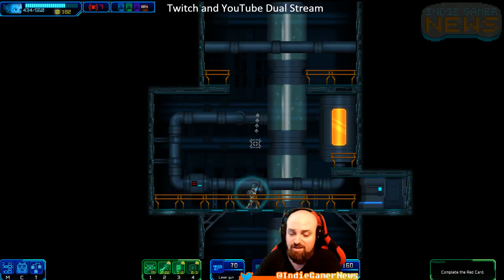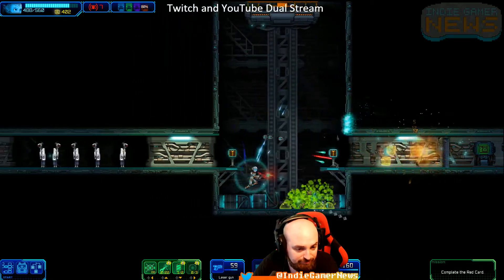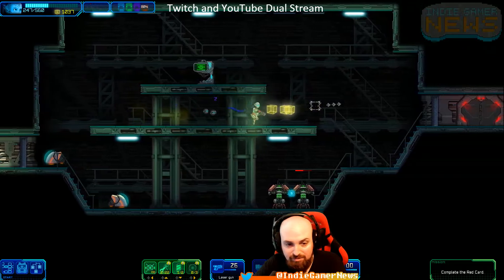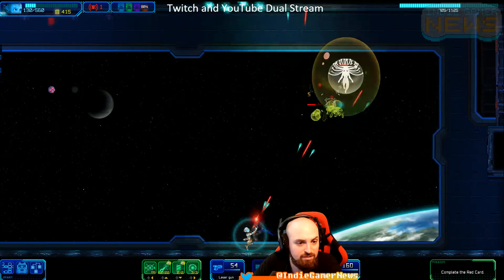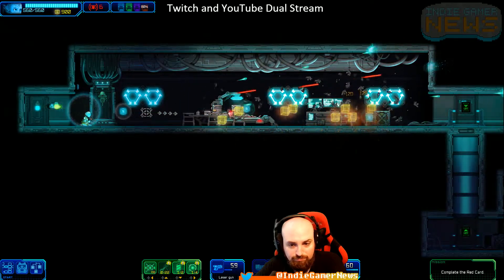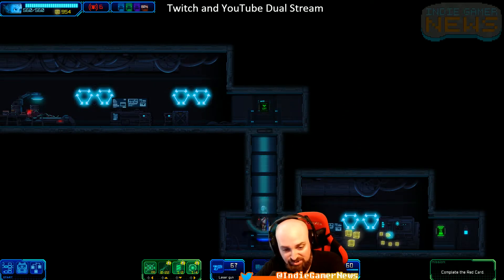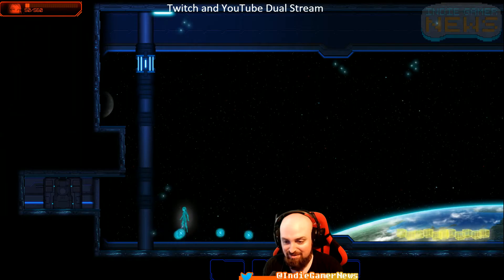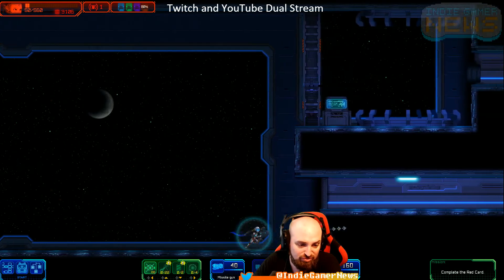Let's Play Ghost 1.0 Gameplay - #18 - 3rd Boss The Goo Lady!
Ghost 1.0 Gameplay. Ghost 1.0 Walkthrough.

So I love Metroidvania type games. Anyone who has been watching this channel for a while knows this. So far this game is really tickling my fancy. Ghost 1.0 is a very smart and funny, techno futuristic stab at the metroidvania genre and I am digging it a lot right now. So take a look at this Ghost 1.0 let's play. I think you'll enjoy it a lot!

"Ghost" is a metroidvania where two super hackers hire a mysterious agent in order to infiltrate the Nakamura Space Station and steal the greatest electronic secret ever. Of course, the space station will defend itself, which is where the fun begins: the station's defences, with their never-ending arsenal of weapons and artifacts, will have to be destroyed. But the story gets more complicated when the hackers find out about their agent's hidden ties...

WEAPONS: Weapons reload on the go and they never run out of bullets. No need to hoard ammo for the boss battle! The various weapons can be found or purchased (depending on the game mode) and each one has its strengths and weaknesses.

GHOST: The protagonist is not the android you see, but the being that remotely controls it: a mysterious digital ghost that can leave its robot chassis, pass through doors and walls, control enemy androids, and use their own tools against them. What happens if the robot you control gets destroyed, you ask? Then your ghost will be free to control something else, or return to your main body.

UPGRADES: You can have as many as you can collect. The upgrades are passive, so they work without needing any special controls, and they don't run out or deactivate. They come in a large assortment, from aggressive drones to bullet improvements. Remember that the more you get, the more OP you are.

ITEMS: Devices you can use at any time. High-tech equivalents to potions and scrolls.

GEEKIES: Spread throughout the game are hidden "geekies". If you find one and activate it, something related to that geekie will change in the game (not affecting gameplay)... and the challenge is to find out what changes. I know, it sounds silly, but some of them are funny.

SECRETS: 200 rooms have secrets in them that can be revealed by performing a specific action. If you find a secret, you're rewarded with a small permanent powerup that will make your character more powerful. In addition, finding all of the secrets in each level will reward you with something very special.

MAP: The whole map has around 300 rooms, divided into zones. Each zone has its own enemies, its own ambience, its own soundtrack, and, of course, its own boss.

STORY: The story is not to save the world, but rather to go on an intruiging journey wrought with humor. Not to mention all the dialogues and cinematics, all voiced in English.

GAME MODES: Ghost has 2 game modes: "classic" and "survival". Classic is similar to a metroidvania, where the more you advance through the game, the more stuff you obtain and the harder the enemies become. Survival is crazier, as you get stuff much faster and you'll soon turn into a killing machine, but you lose everything when you die.

SKILL TREE: The RPG component of the game is found in the skill tree, where you can spend skill points to level up characters, obtaining special skills for each one. Depending on what skills you select, your gameplay will change in an interesting way.

And the rest is a mystery, one that I shouldn't spoil... you'll just have to discover the rest on your own.

Oh yeah... BTW:  I'm Nick. I sound like a big faceless corporation, but I'm just a big faceless guy!